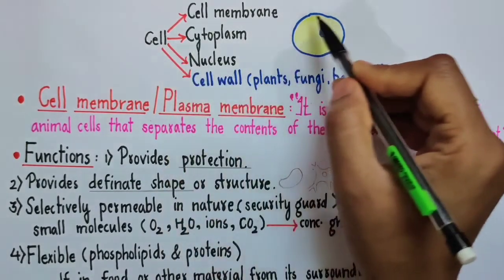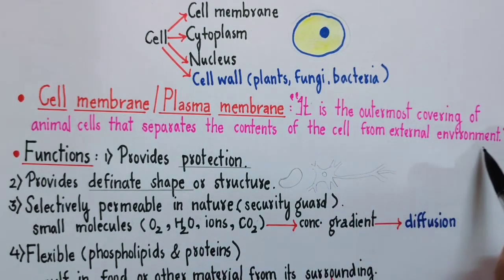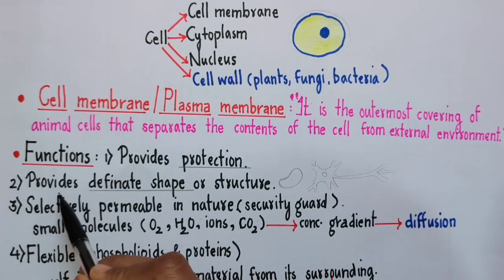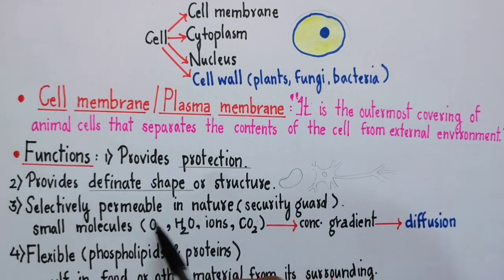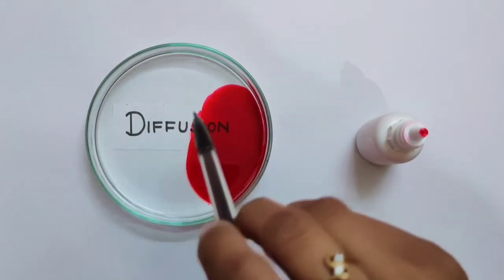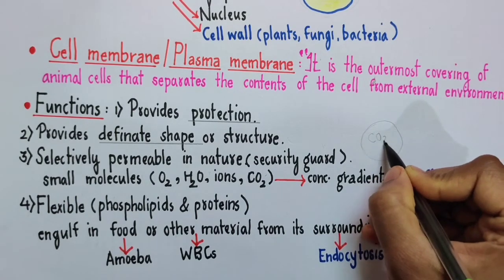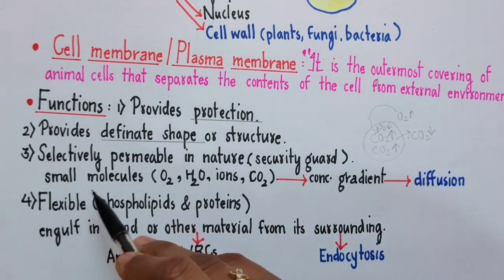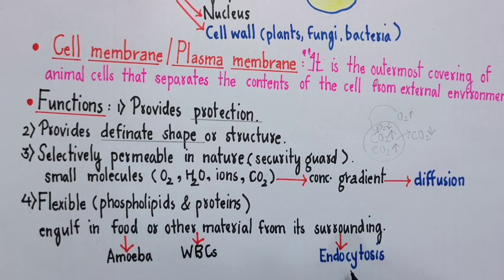Plasma Membrane/Cell Membrane|Class 9| Biology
Class 9 biology (Chapter 5) The Fundamental Unit of Life

Hi friends,
     In this video we will learn about cell membrane or plasma membrane (nature and functions).